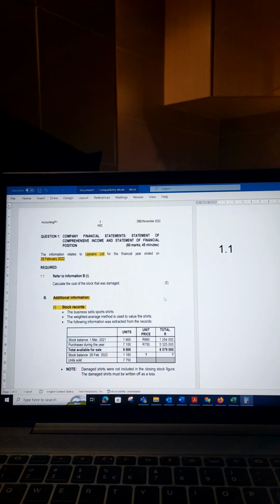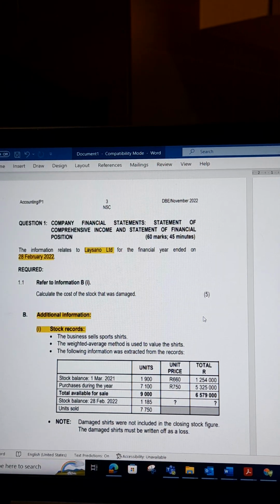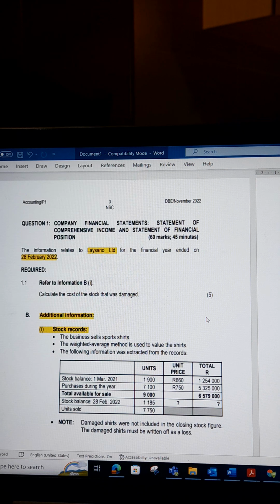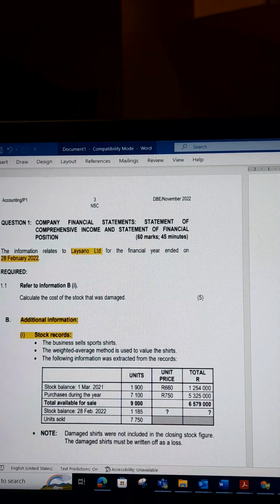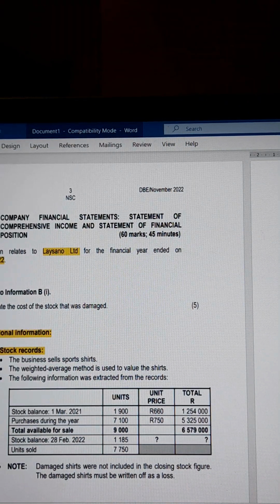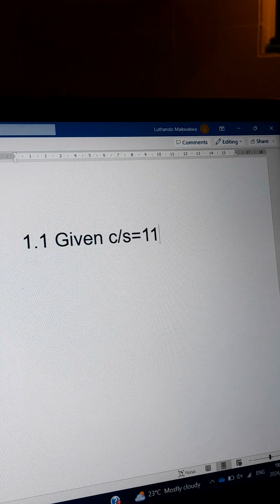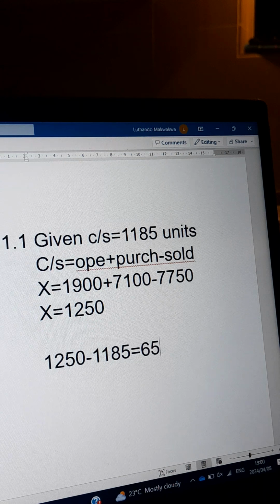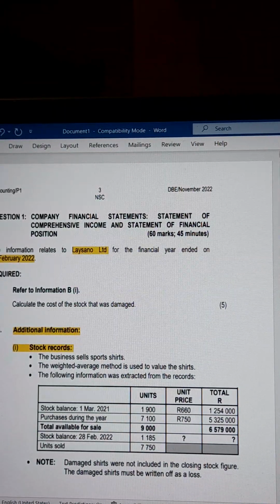Cost of damaged goods:Gr12 |Accounting |Nov 2022 |P1)